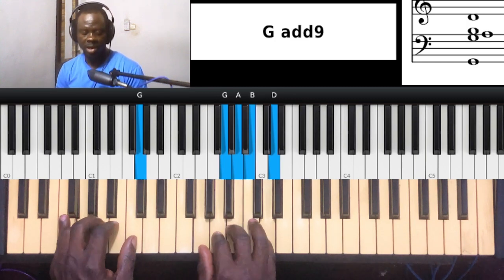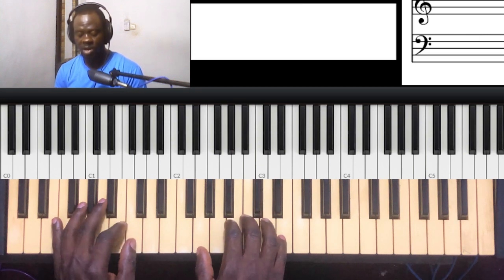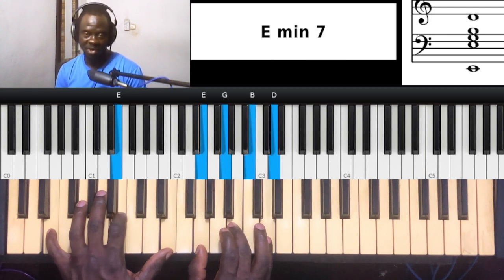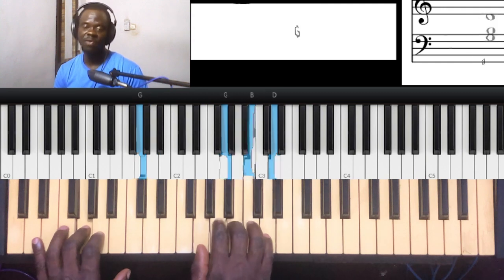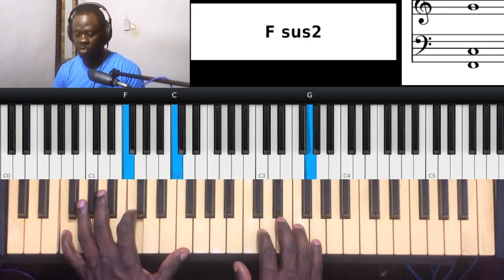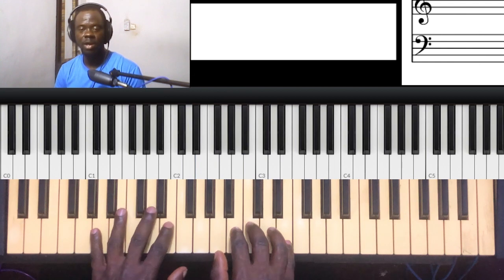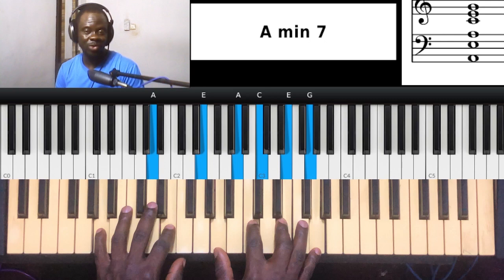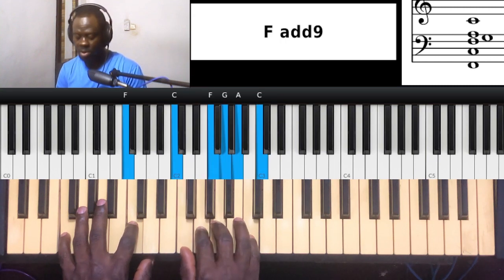What A Beautiful Name Piano Tutorials